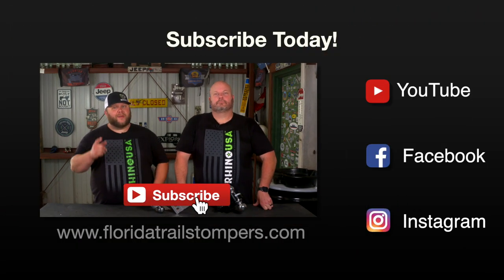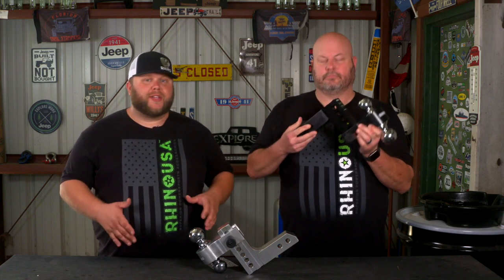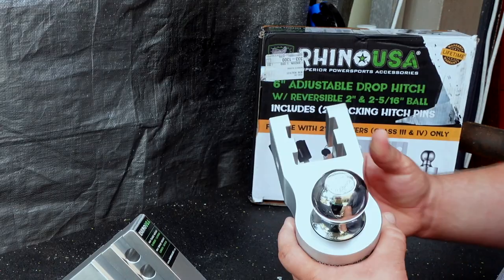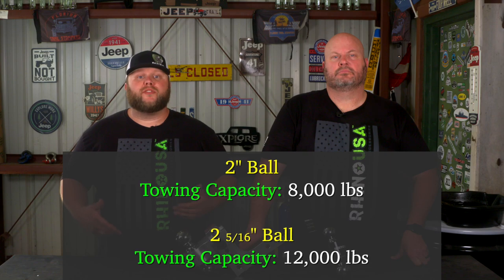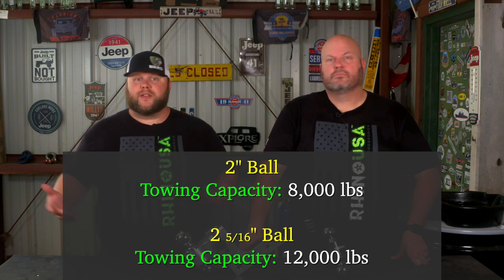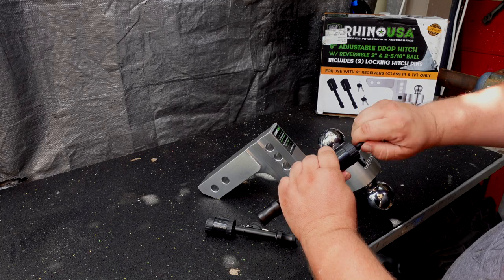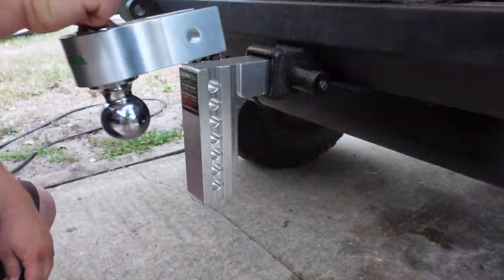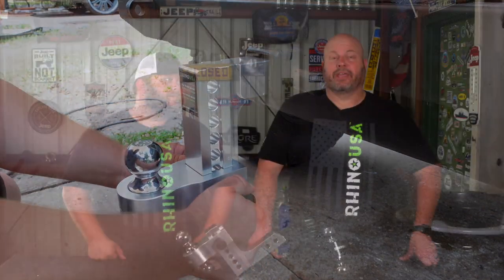Florida Jeep Boys Review The Rhino USA 6" Adjustable Drop Hitch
Needing something really strong, durable, elegant and bad ass to use for trailer towing? Florida Jeep Boys Review The Rhino USA 6" Adjustable Drop Hitch.